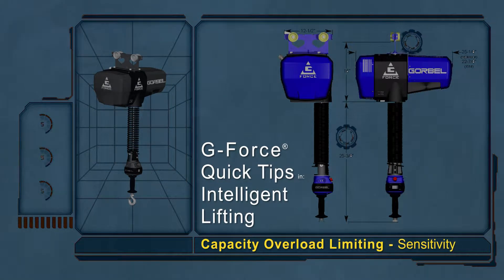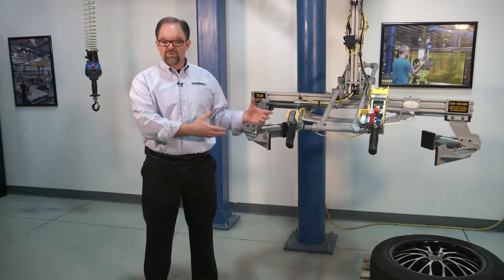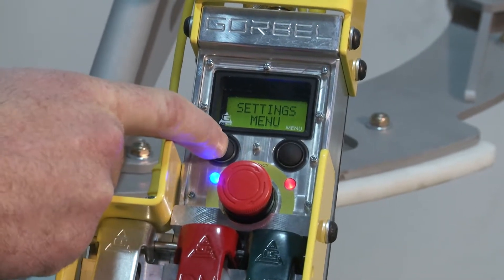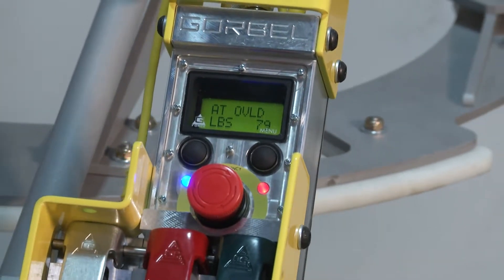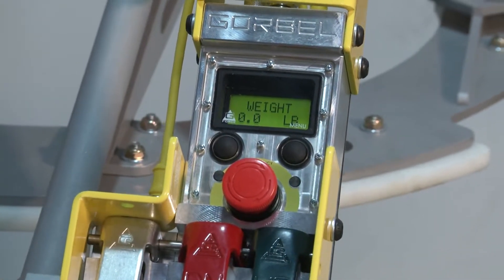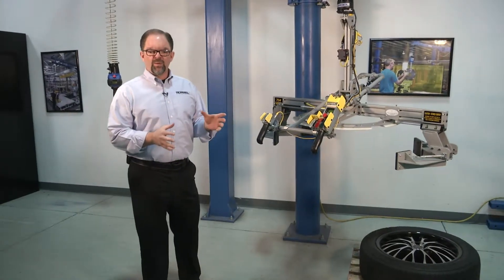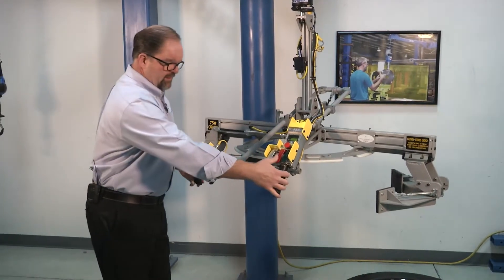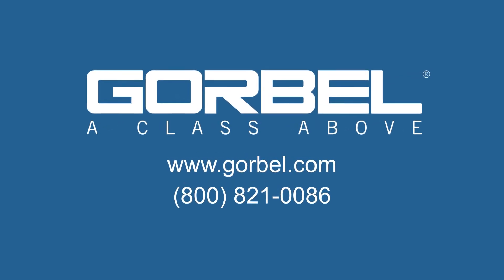G-Force ® Q/iQ Quick Tips in: Capacity Overload Limiting Sensitivity